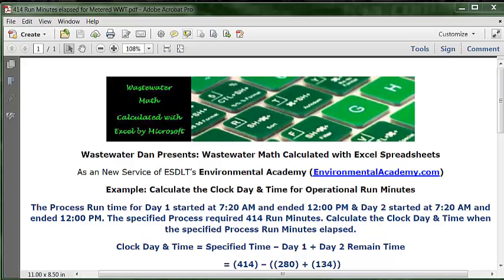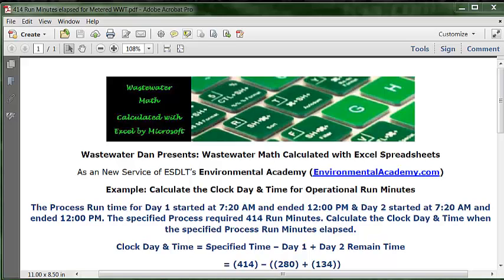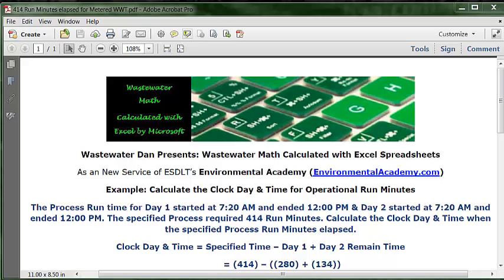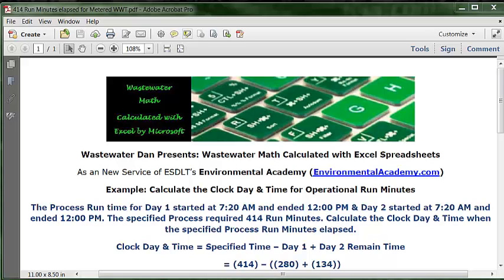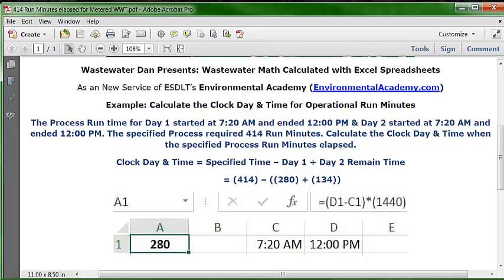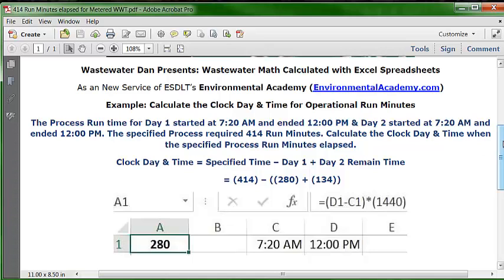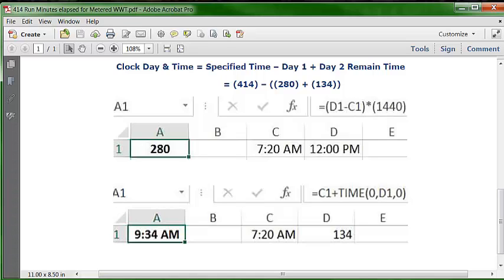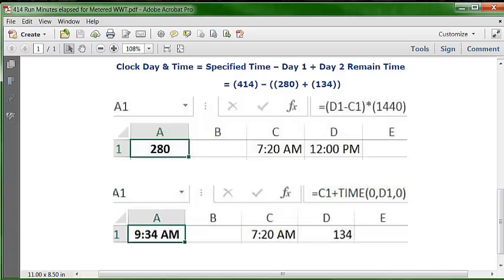Calculate Clock Time using Run Minutes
WasteWater Math Educational / Tutorial Videos

Process Control-WasteWater Math Solution Videos

Explains basic formula structure, calculating elapsed minutes between two times, calculate a clock time after adding minutes to another time and finally explain use of this formula as applied to wastewater treatment.